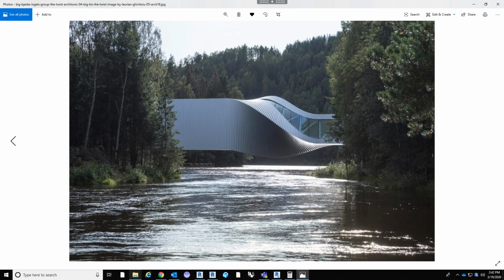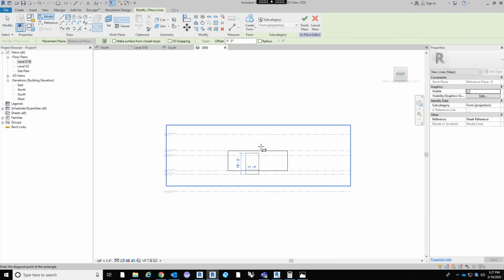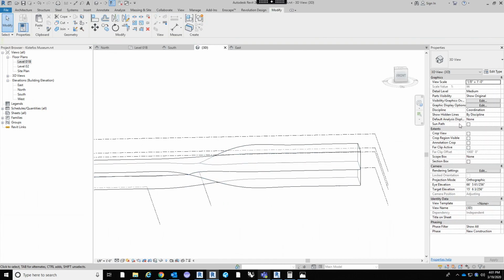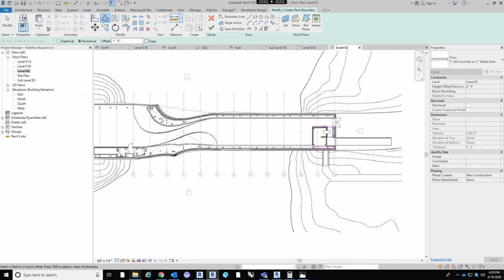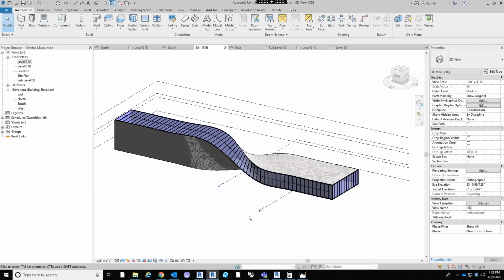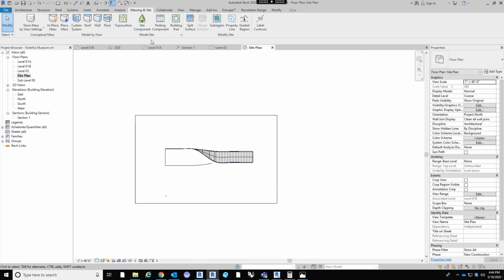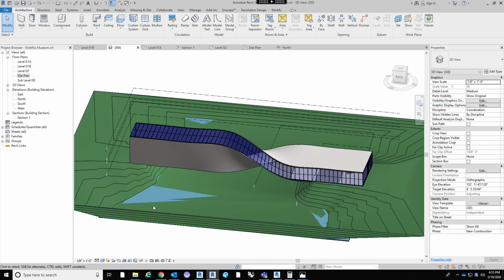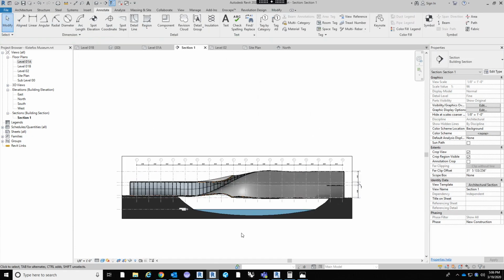Revit Tutorial - Kistefos Museum Part 1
Starting from scratch, creating